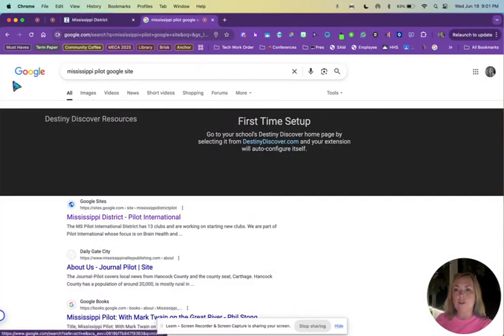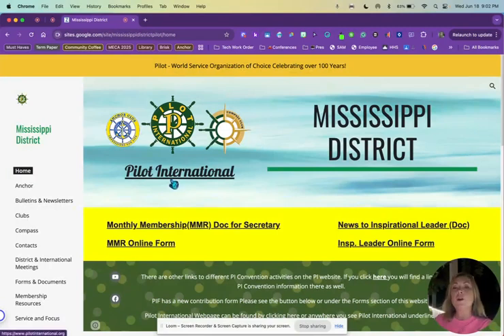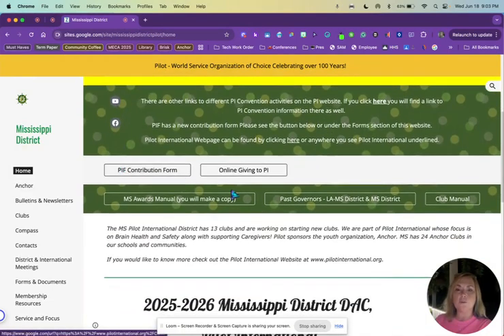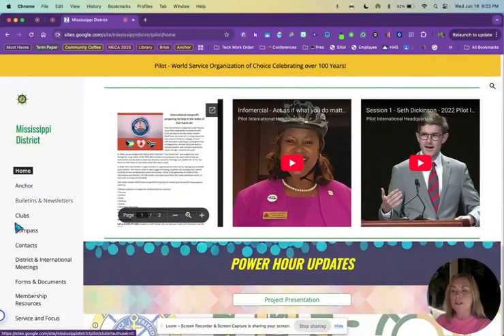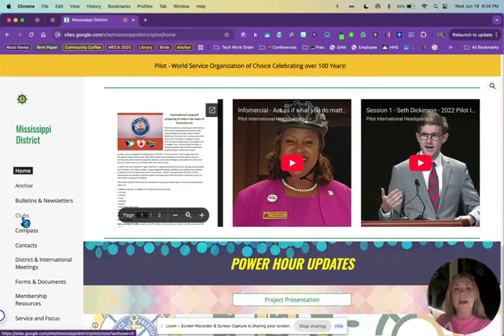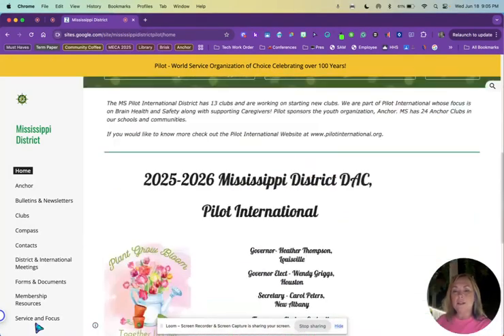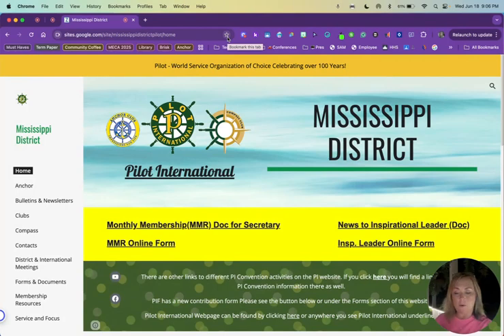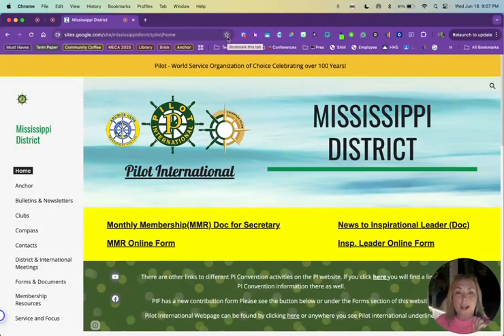Navigating the Mississippi Pilot Google Site 🌐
This short video will show you how to find the MS District website through a Google Search and what features are there for you on the Home page. Please share with your club members and use as often as needed.